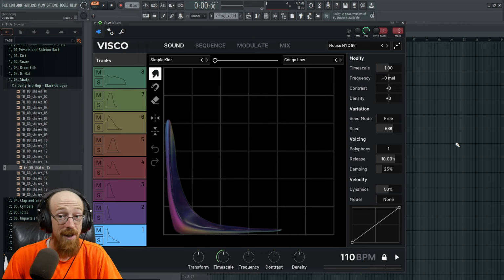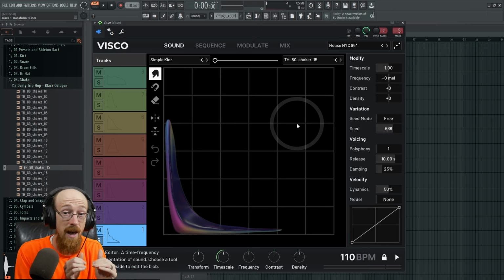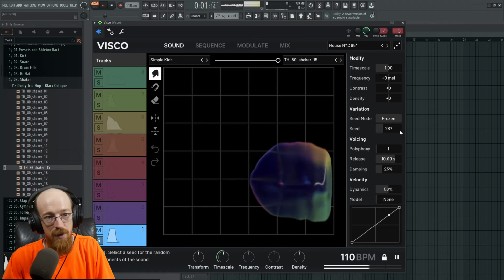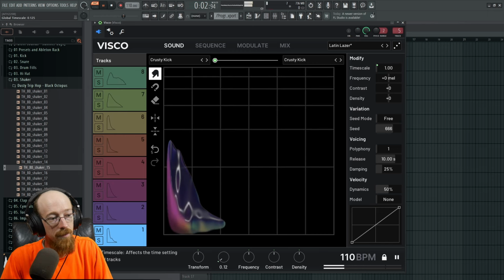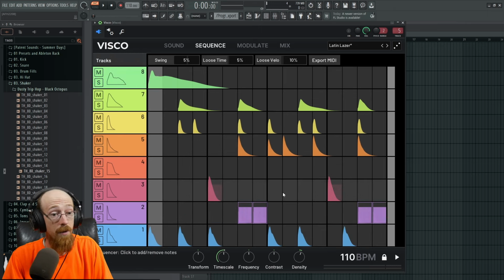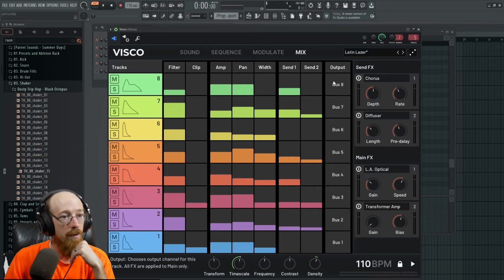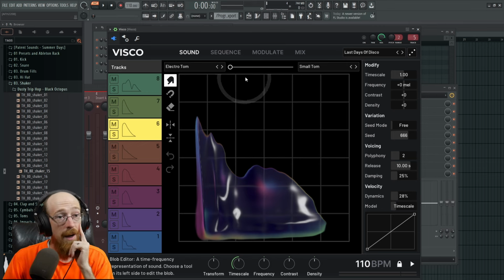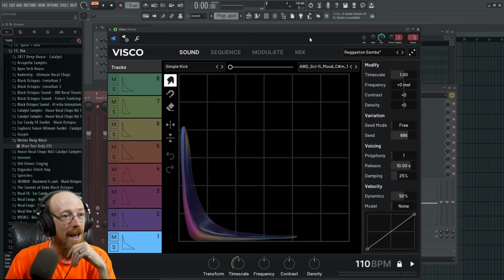Visco The Blobby drum morphing groove box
One dang cool plugin! Allows you to morph between drums seamlessly opening up the door for some cool spectral effects!